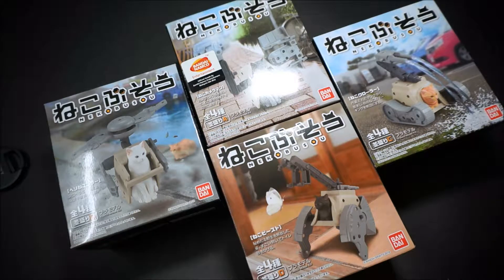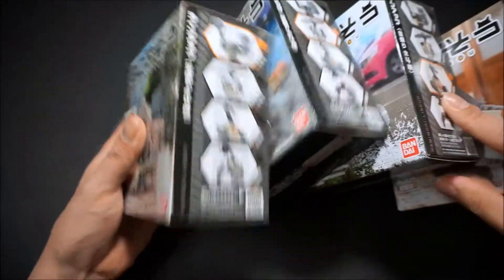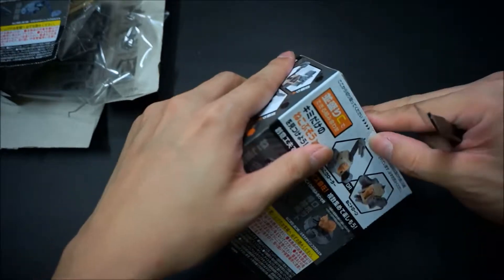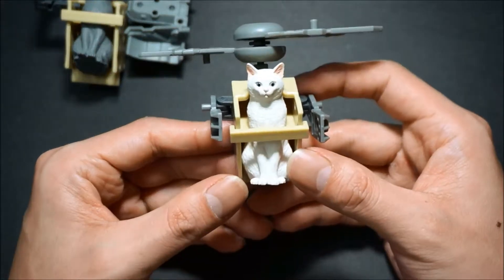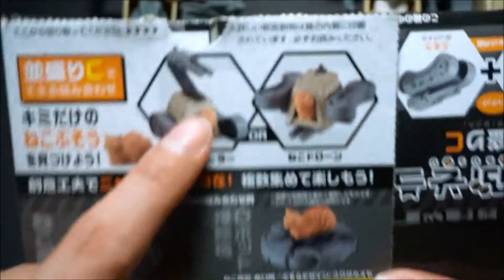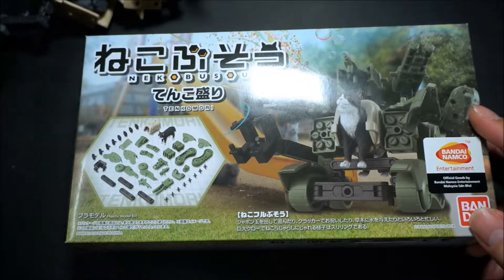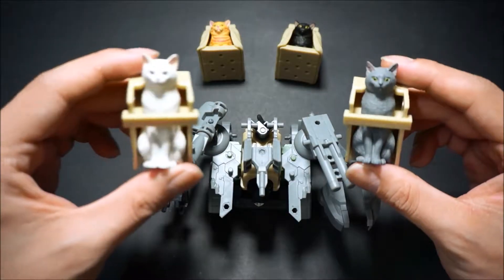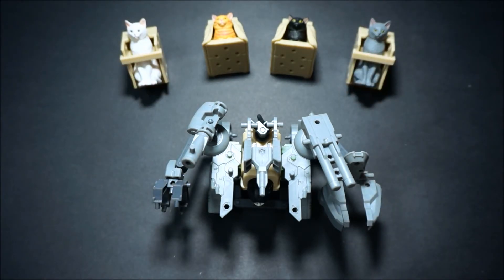BANDAI! Neko Busou Unboxing Video!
BANDAI Busou cat with their weapon of mass destruction will definitely take over the world!

My channel covers all sorts of unboxing videos, from boardgames, card games, video games and others!